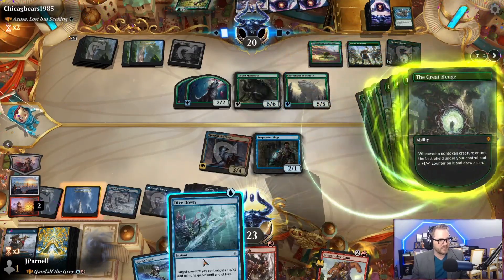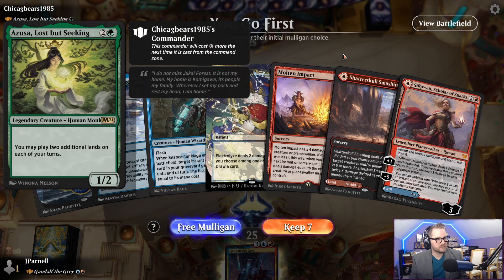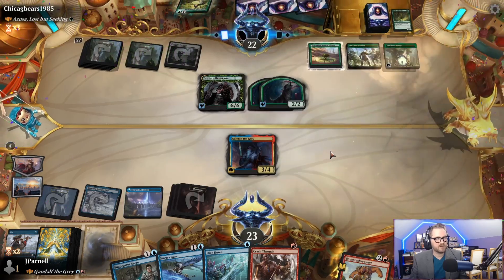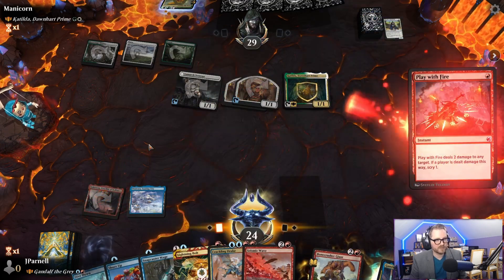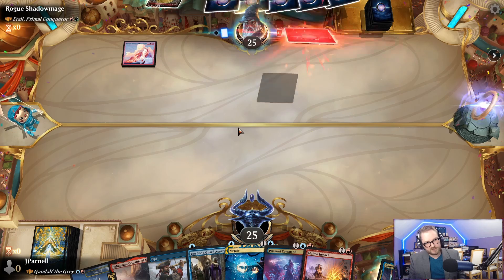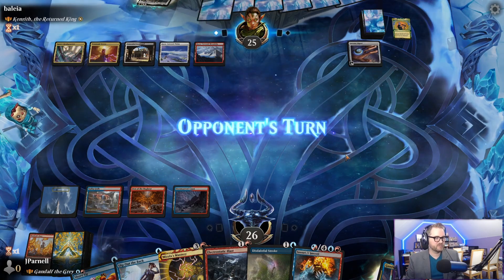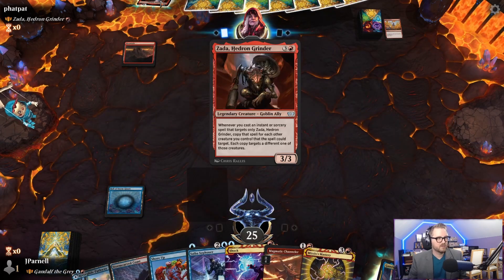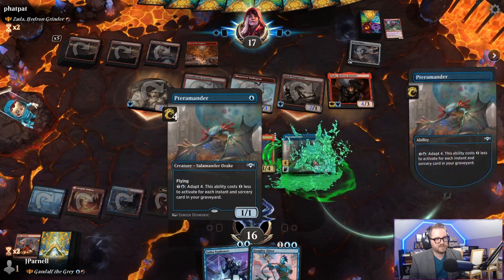Gandalf Slings Spells All Day | Historic Brawl Gameplay | Magic: The Gathering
03:10 - Game 1
07:52 - Game 2
17:09 - Game 3
19:16 - Game 4
27:39 - Game 5
35:32 - Game 6
41:36 - Game 7